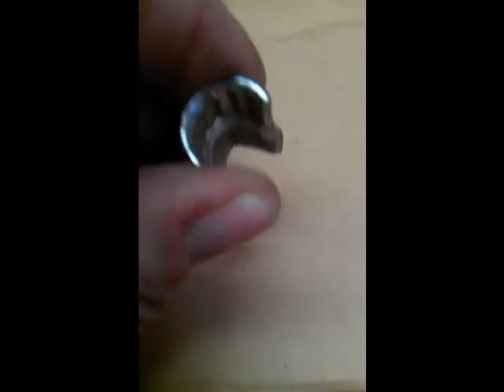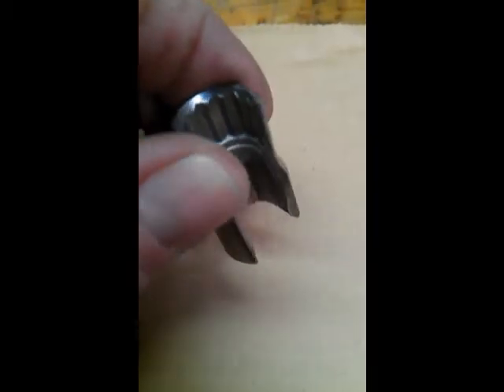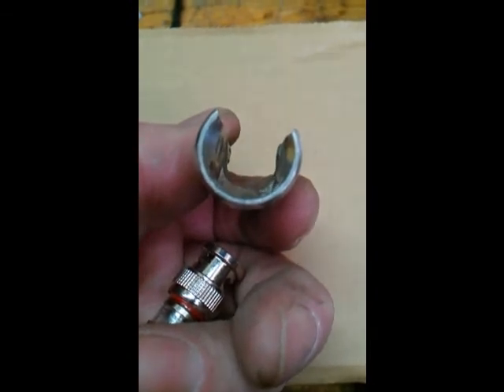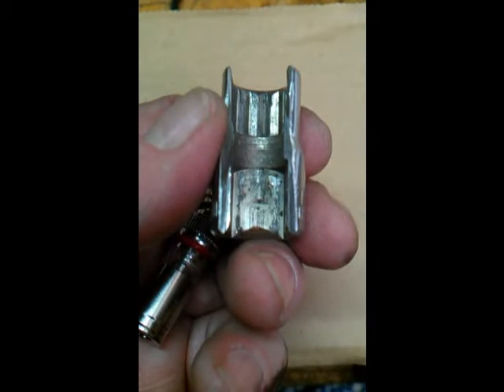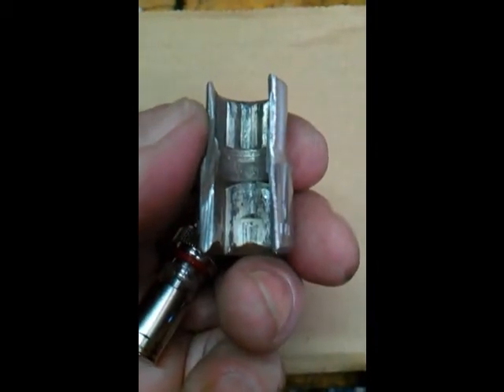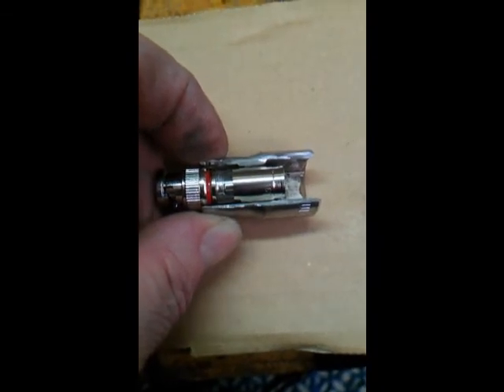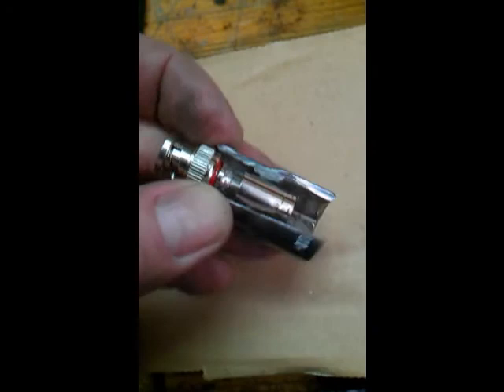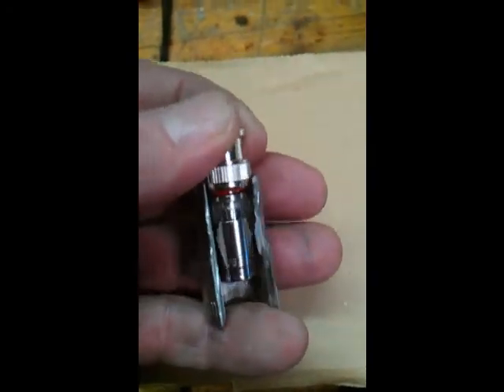BNC connector tool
Perhaps a new inveniton - BNC connector tool